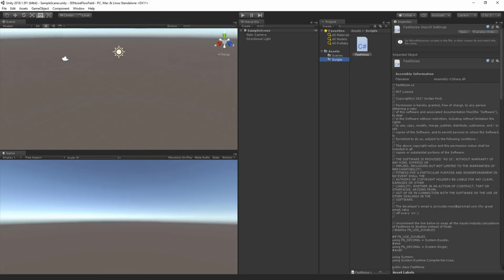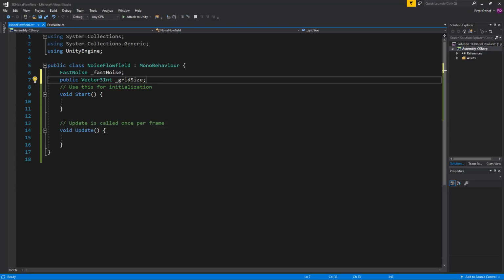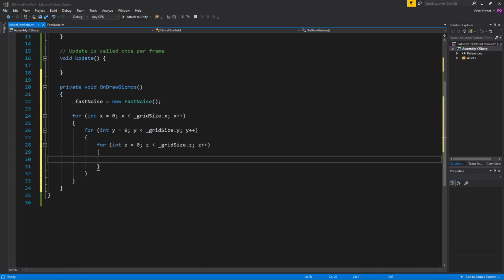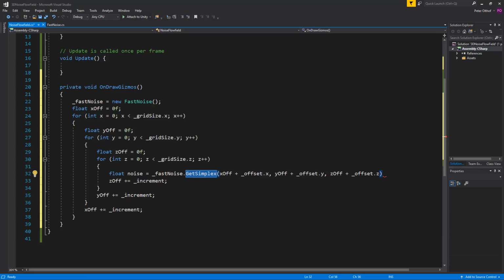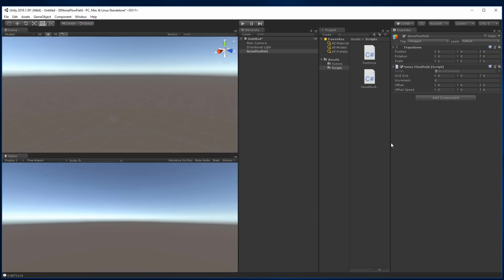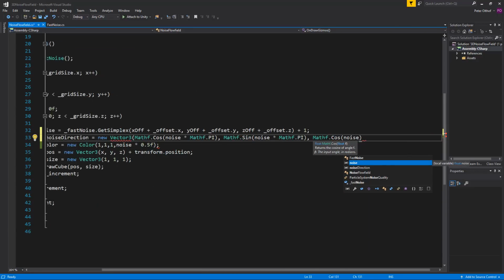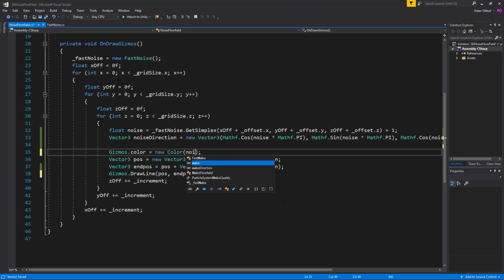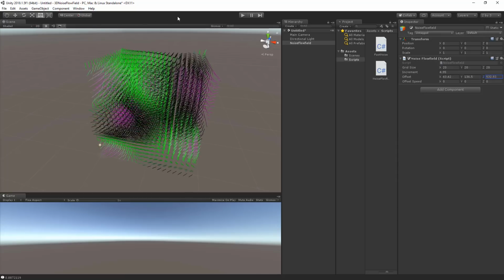3D Noise Flowfield - Unity/C# Tutorial [Part 1 - Directions Grid]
Explaining creating a 3D noise flowfield, based on simplex noise.

In this part we will create a directions grid, based on noise.

Special Thanks to: Andrew Laboy, Devin the dude & Derek Fegter

//furnished to do so, subject to the following conditions:
//SOFTWARE.